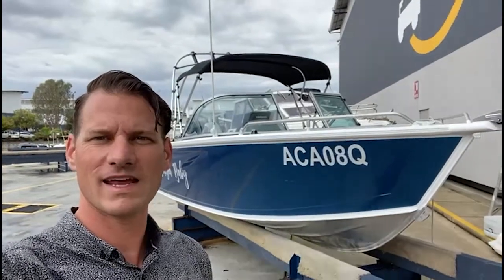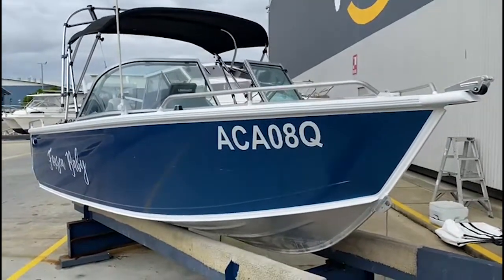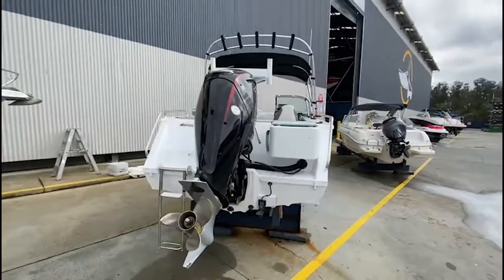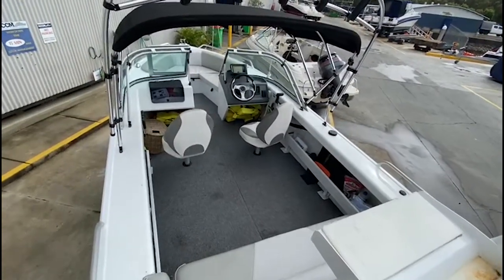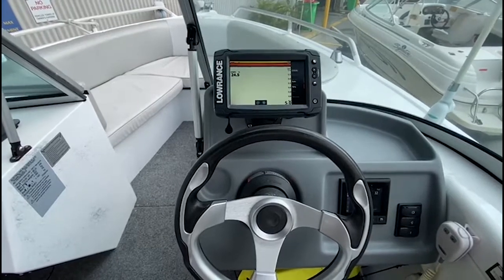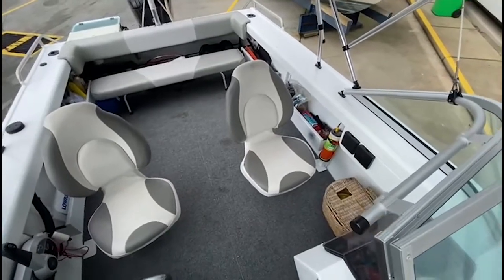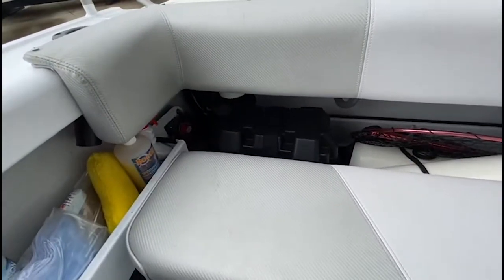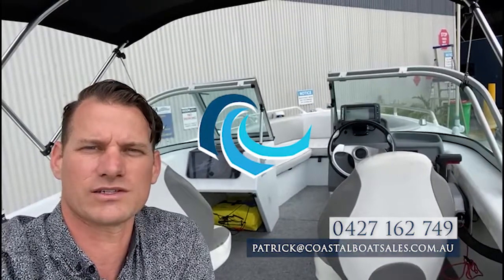Coastal Boat Sales - 2018 Savage 515 Beachcomber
Boat, Motor, and trailer package!
2018 Savage 515 Beachcomber.
2018 Mercury Pro XS 115 Four Stroke.
2018 Telwater alloy trailer.

🎵 Track Info:
Title: Not Too Cray by Huma-Huma
Genre and Mood: Hip Hop & Rap + Funky